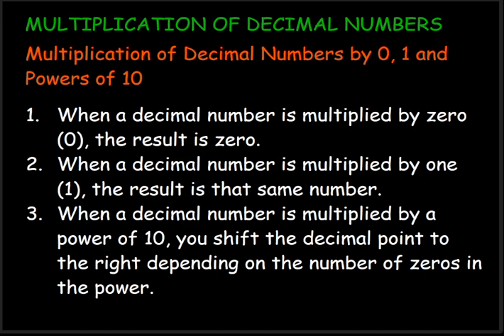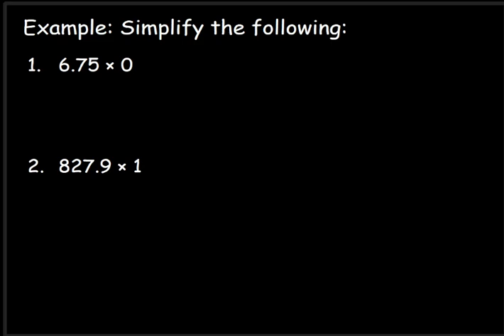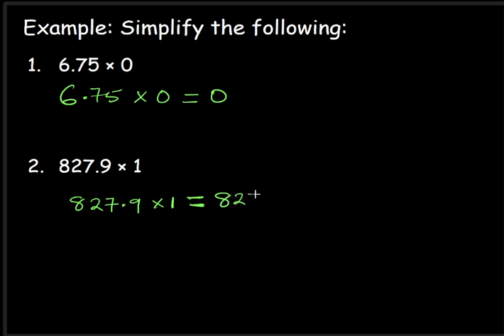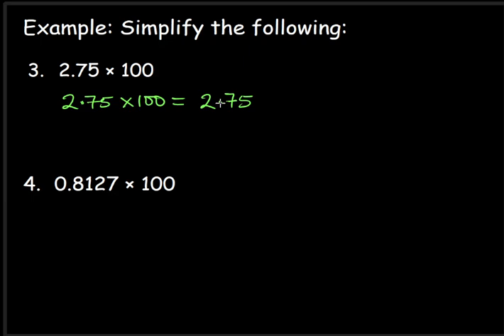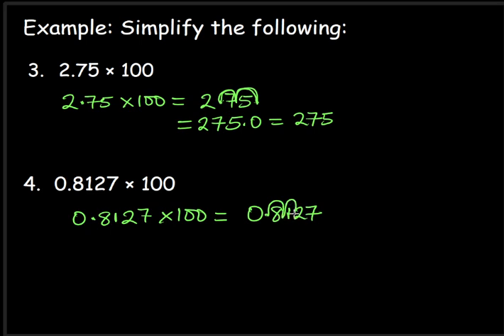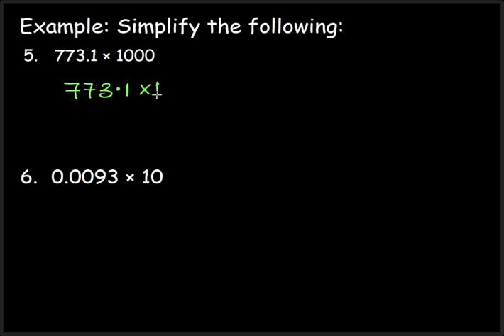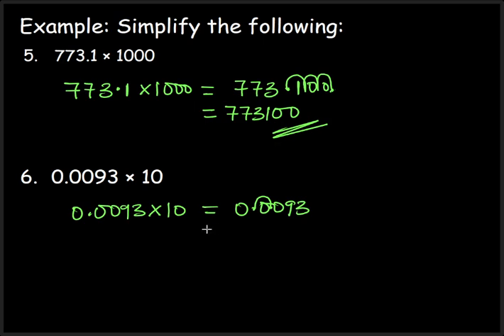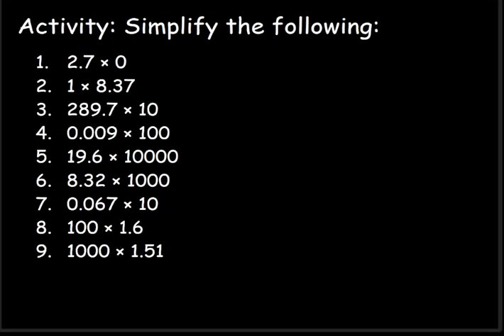#23 Multiplication of Decimal Numbers by powers of 10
In this lesson, you will learn how to multiply decimals by powers of 10 such as 10, 100, and 1000. The video explains the concept step by step, showing how the decimal point moves and why the method works.
Worked examples and practice questions are included to help learners understand the rule and apply it correctly in examinations and everyday calculations.
This lesson is suitable for upper primary and junior secondary students, as well as for revision.